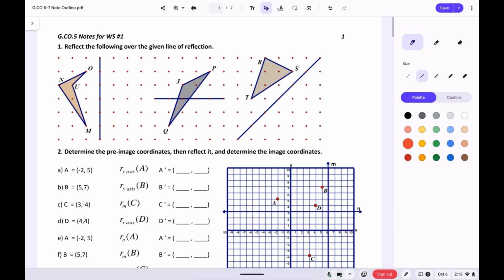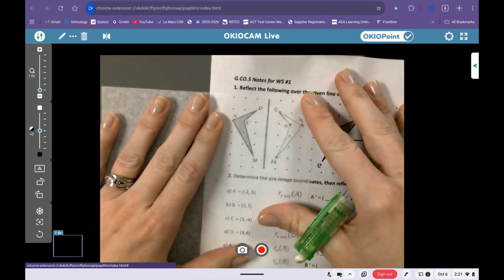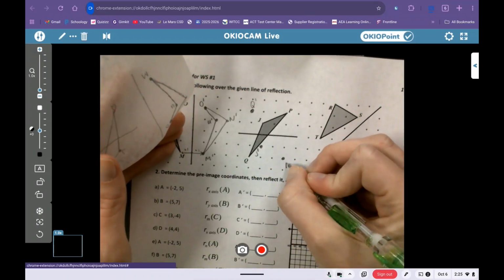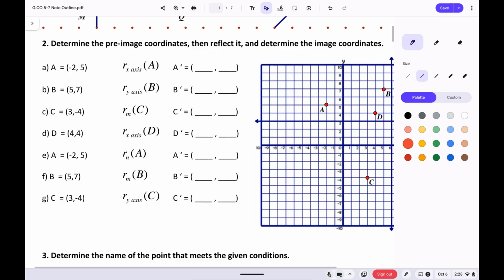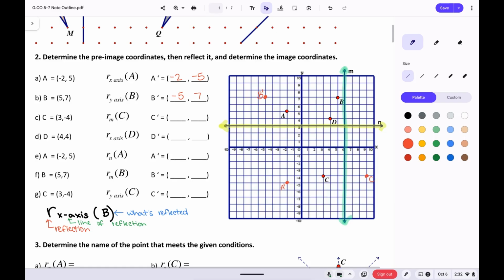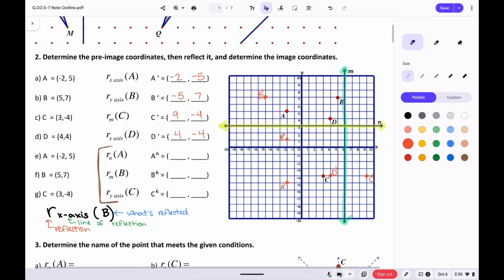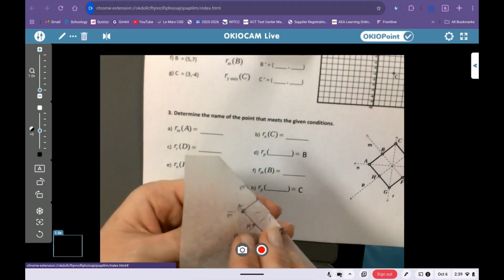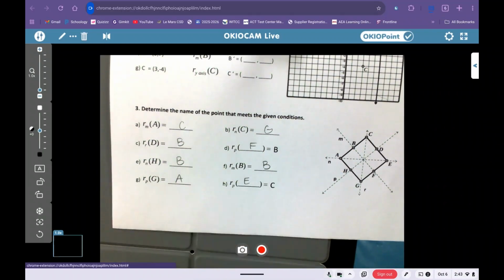G.CO.5 - Graphing Reflections